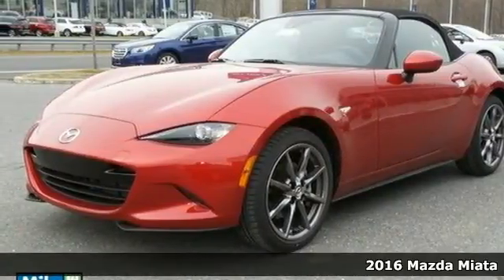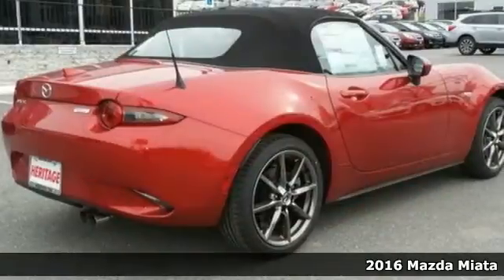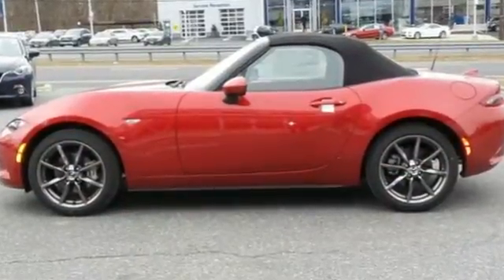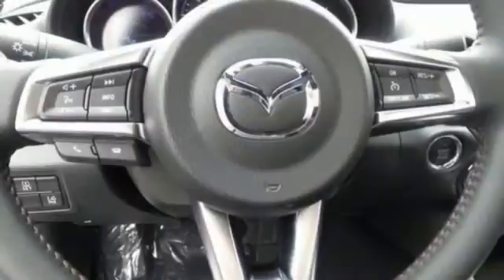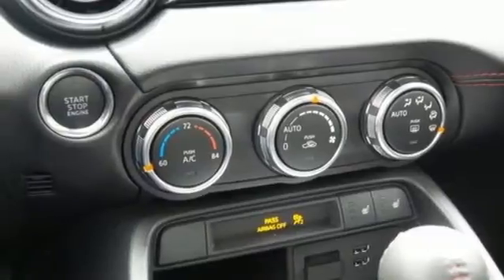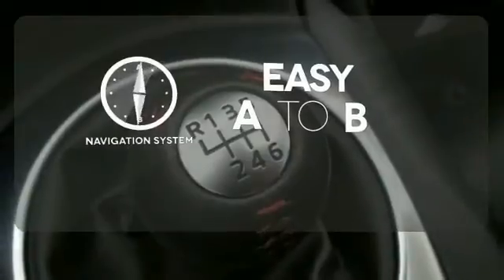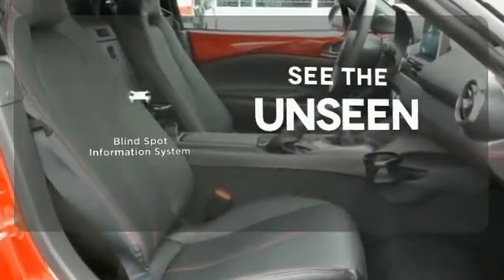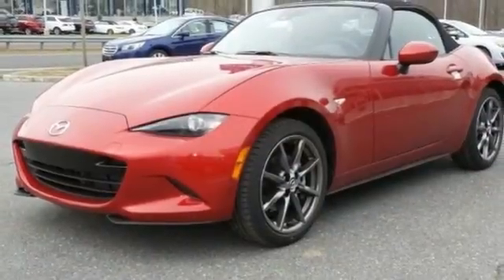New 2016 Mazda Miata Baltimore, MD M16858 - SOLD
Year: 2016
Make: Mazda
Model: Miata
Trim: Grand Touring
Engine: 2.0L I4 DOHC VVT 16V
Transmission: 6-Speed Manual
Color: Red
Interior: Black
Stock #: M16858
VIN: JM1NDAD7XG0108918

Address:
6624 B Baltimore National Pike